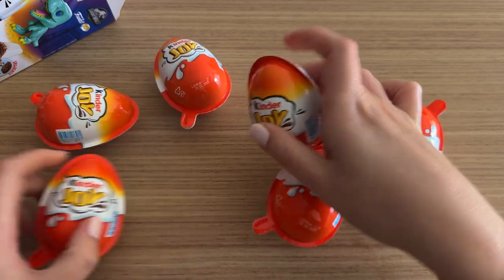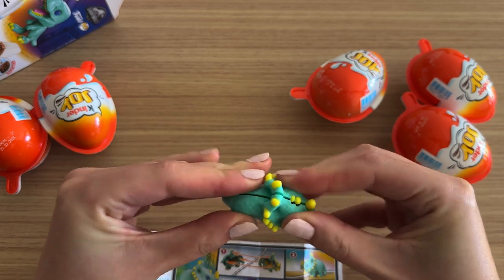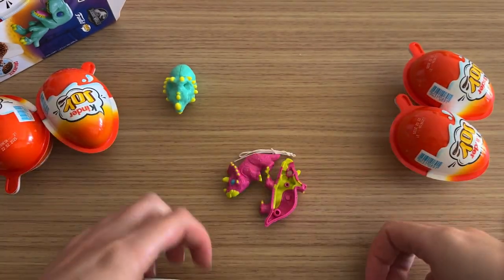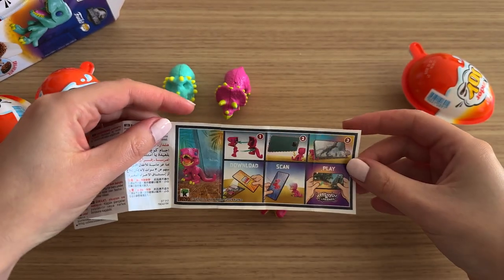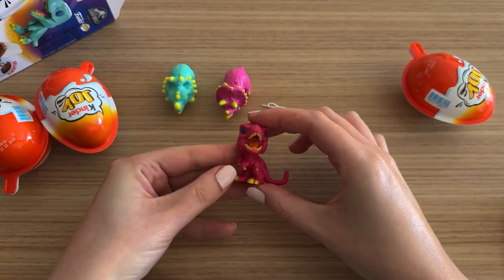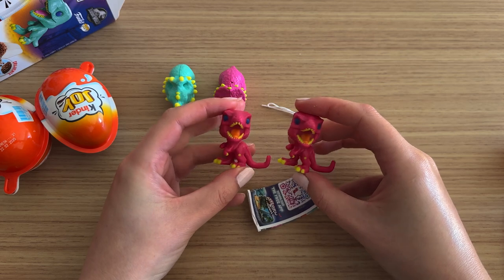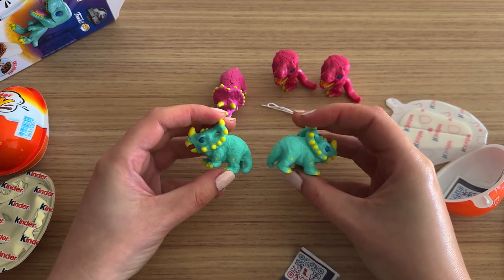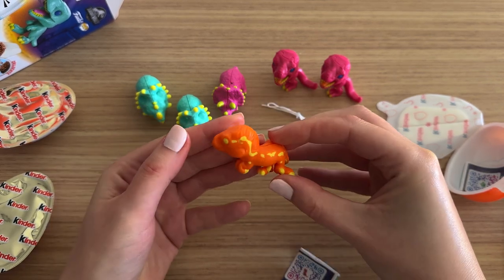Jurassic World ASMR Unboxing | 6 Eggs Kinder Joy Opening | Funko Pop Toys & Family Fun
Get ready for a Jurassic-sized surprise as we unbox 6 Kinder Joy featuring Jurassic World dino toys! 🦕🦖 Enjoy the satisfying ASMR sounds of unwrapping and discovering fun dinosaur toys and surprises. We even open a special Funko Pop! It's all about family fun, collectibles, and exciting toy reveals. Watch and see which dino surprises we find!